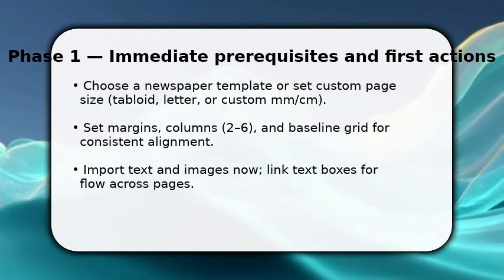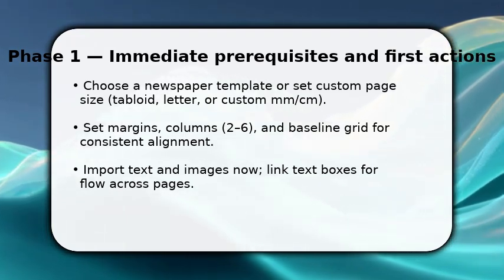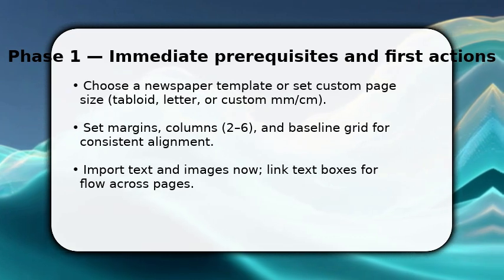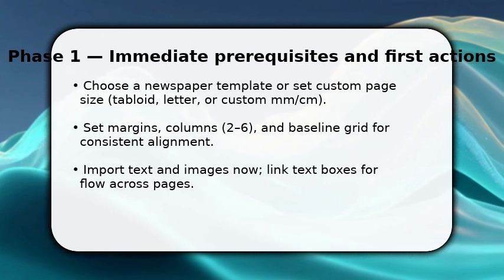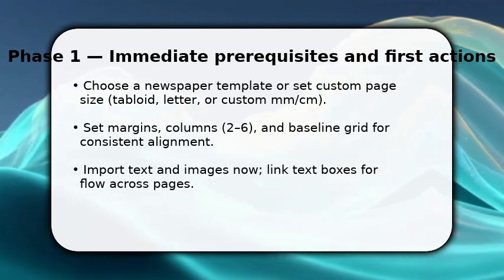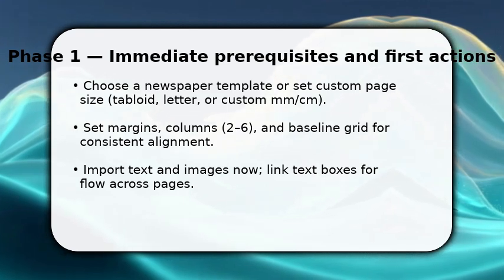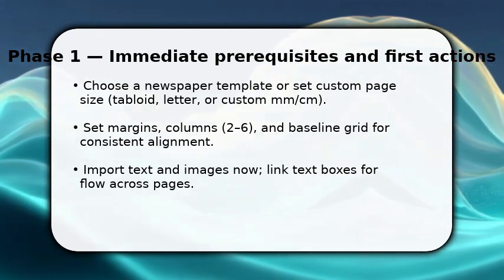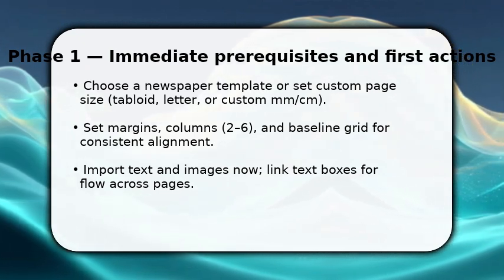How to Make Newspaper in Microsoft Publisher - Full Guide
How to Make Newspaper in Microsoft Publisher - Full Guide | 🔒 Surfshark VPN Deal — Stay private and secure. $1.99/mo + 3 Months Free ▸

Discover the step-bythy process of creating newspaper layout in Microsoft Publisher with our comprehensive guide. Learn how to design, format articles and images for professional print quality.

Newspaper Design, Microsoft Publisher Guide, Create Newspaper Layout, Design Articles Print Quality, Publishing Tutorial